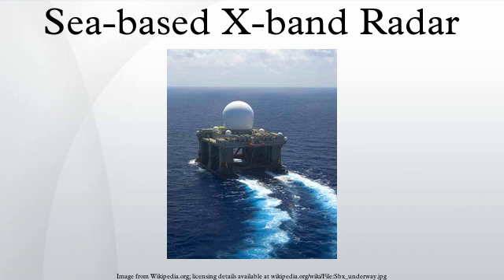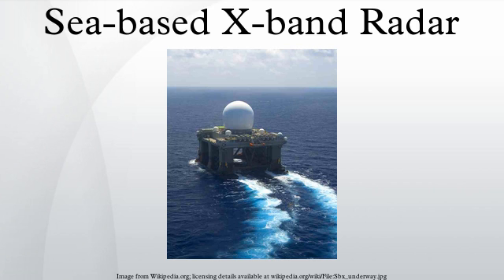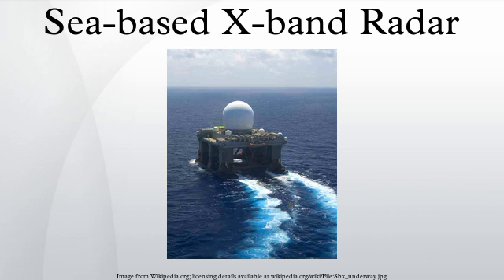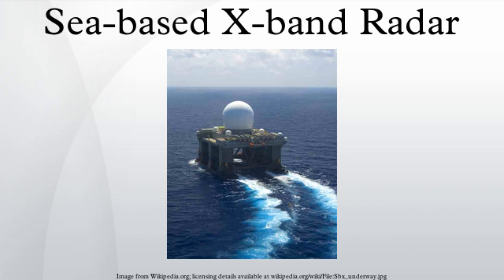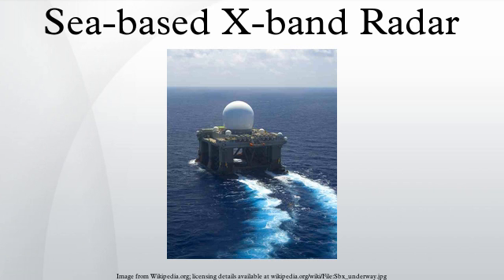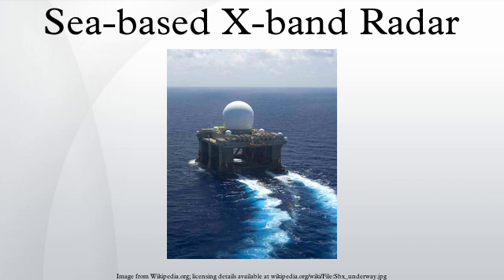Sea-based X-band Radar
The Sea-Based X-Band Radar is a floating, self-propelled, mobile active electronically scanned array early-warning radar station designed to operate in high winds and heavy seas. It was developed as part of the Missile Defense Agency's Ballistic Missile Defense System.
The radar is mounted on a fifth generation CS-50 twin-hulled semi-submersible drilling rig. Conversion of the vessel was carried out at the AmFELS yard in Brownsville, Texas; the radar mount was built and mounted on the vessel at the Kiewit yard in Ingleside, Texas. It is nominally based at Adak Island in Alaska. It has spent most of its time at Pearl Harbor in test status, having never become operational, and has received criticism for falling short of program expectations.